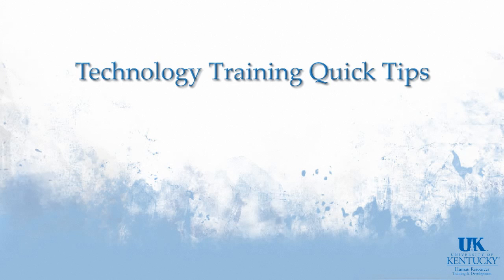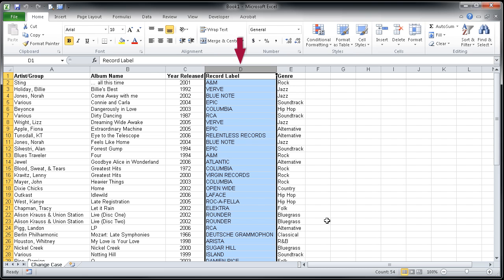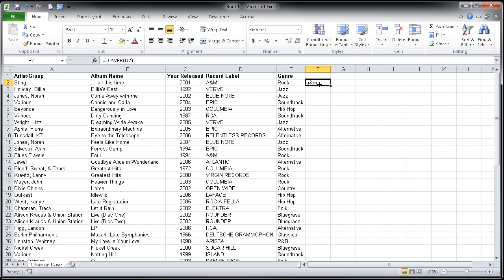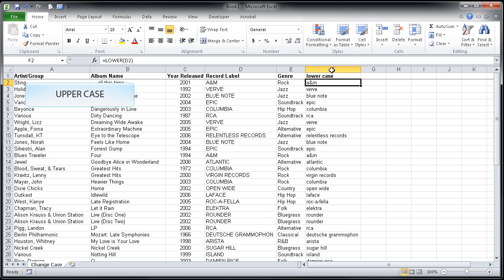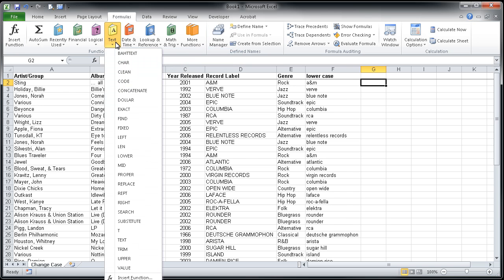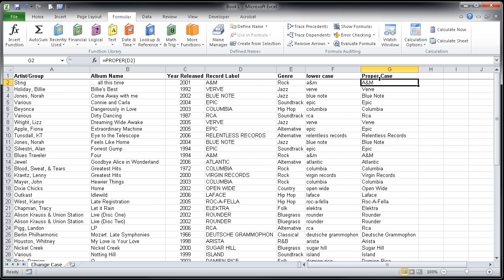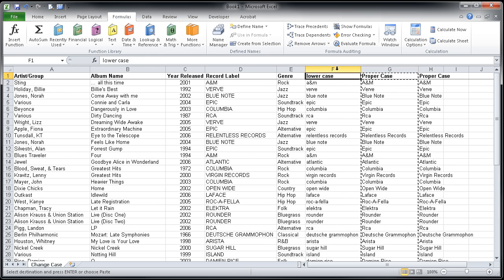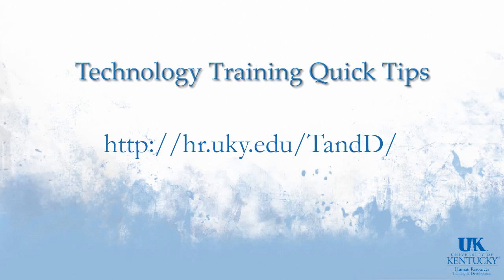Microsoft Excel 2010: Change Text Case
This tutorial discusses the formulas needed to change the case of text in Excel 2010.  Lower and Proper cases are demonstrated.